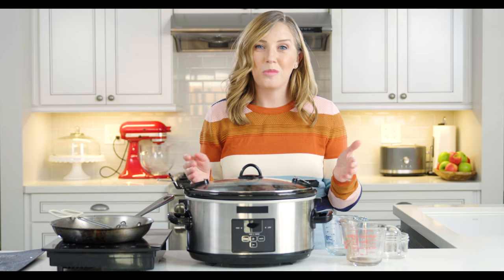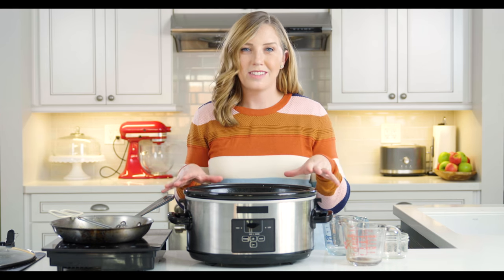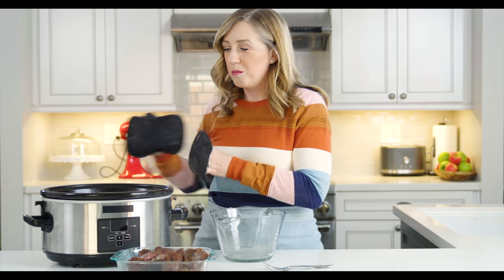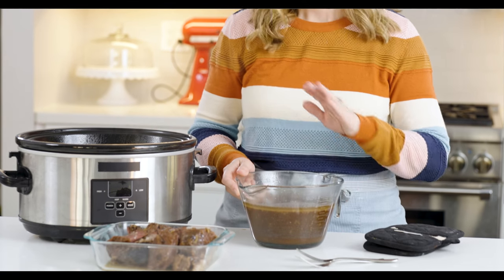How to Make Slow Cooker French Dip Sandwiches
These toasty Slow Cooker French Dip Sandwiches are made with slow cooked roast beef and served on crusty rolls with melty cheese and savory au jus. So good!